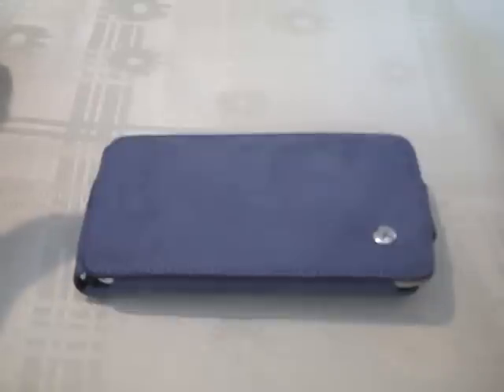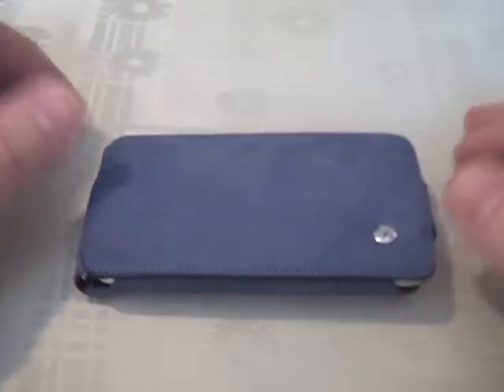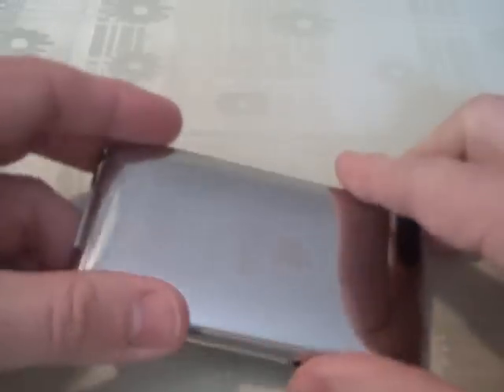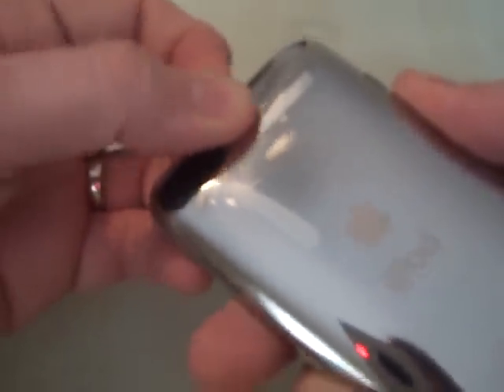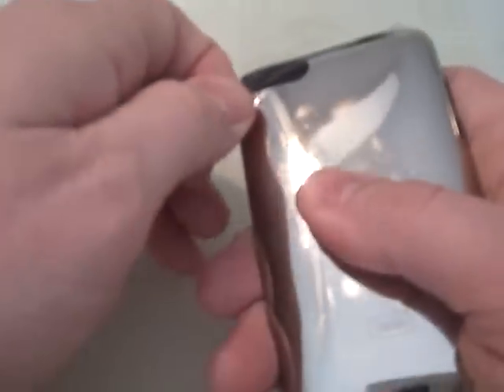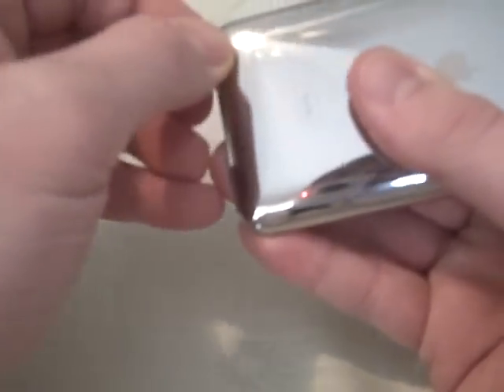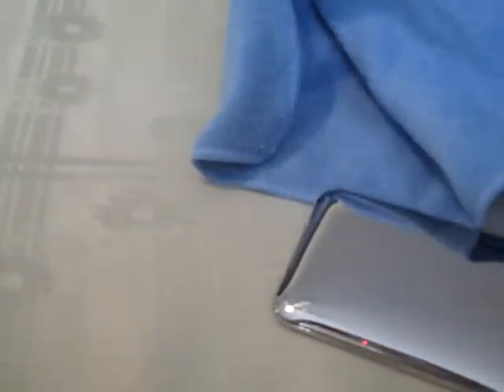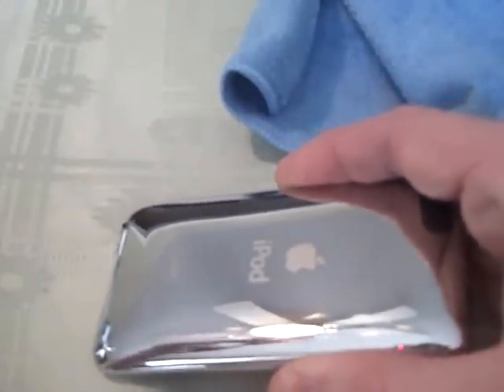BestSkinsEver scratch test and removal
Me performing a scratch test for BestSkinsEver iPod Touch 2g skin. I remove the skin at the end of the video to see if the product works as advertised.